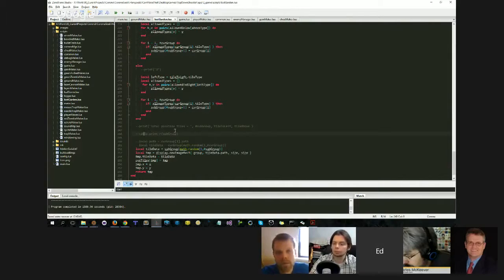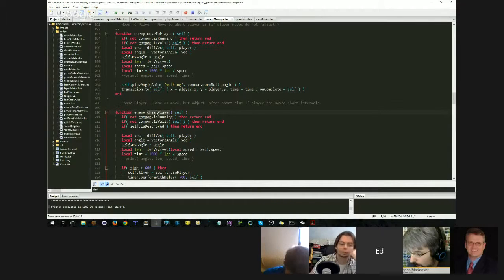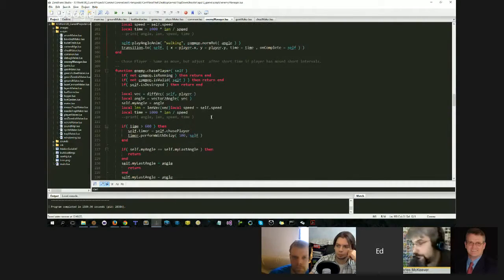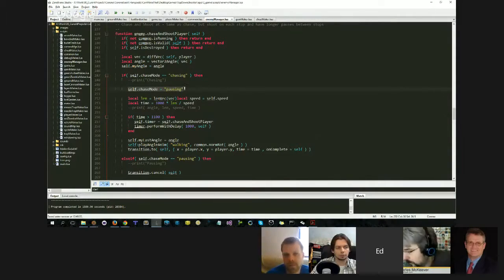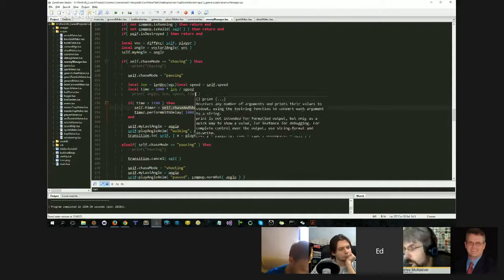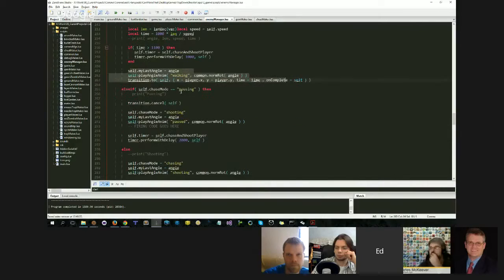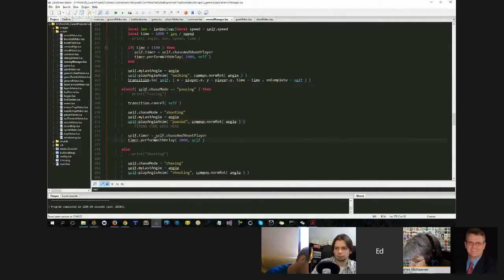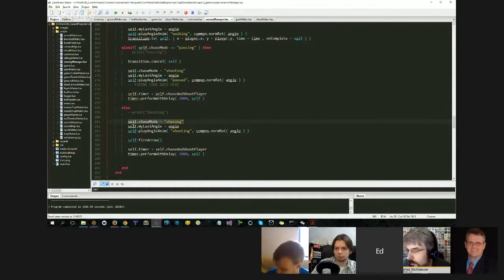CG171 - Part 3 - Tiled Terrain and Random Enemy Types